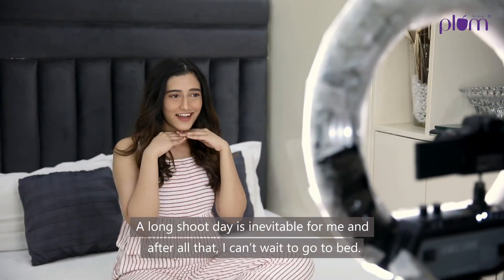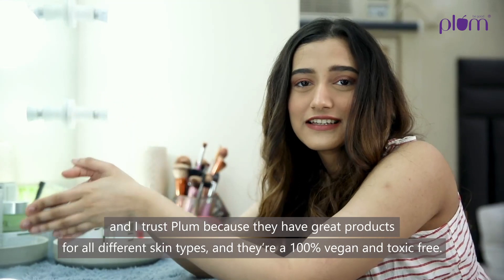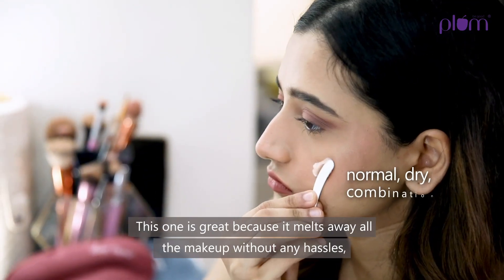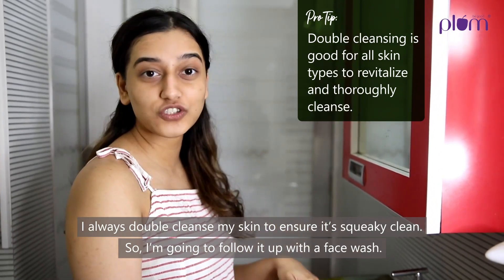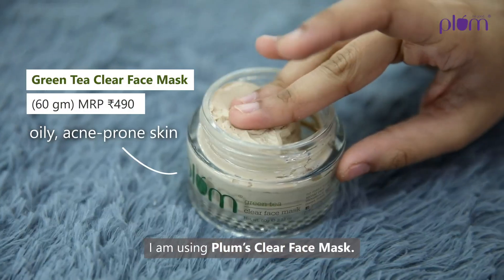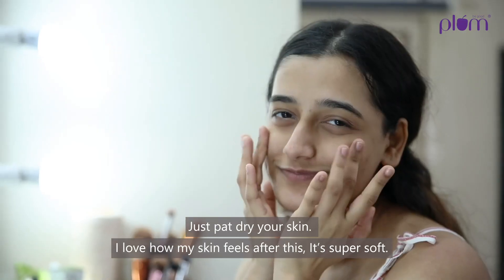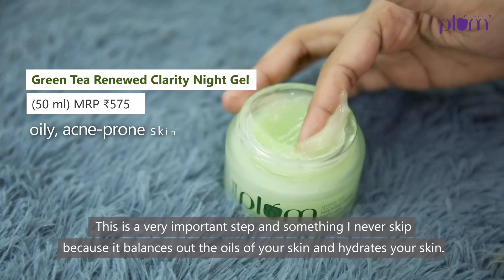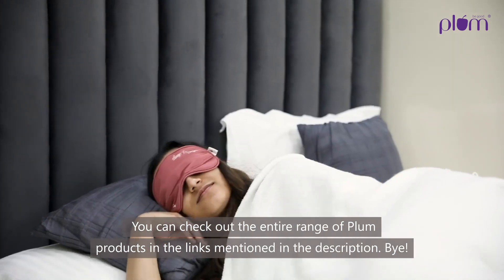Aashi Adani's Night Time Skincare Routine | Go To Bed Skincare | Plum Goodness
"Night time is the perfect time to make sure your skin is getting as many nutrients and active ingredients as possible, since your skin regenerates and repairs itself while you snooze. Catch beauty blogger Aashi Adani share her simple night time oily skin routine for clear, acne-free skin! It's simple easy to follow and something that you must be regular with for getting that glow in the morning.

Potent Green Tea and Glycolic Acid, as well as natural sources of Salicylic Acid pair with multiple soothing and clarifying ingredients in this oily skin regime. Your weekly face pack or a nigh-time moisturizer for clarifying skin, we've got all you need for your evening skincare routine!

00:00 Introduction
00:42 Makeup off! - with the Plum E-Luminence Simply Supple Cleansing Balm to melt away all the makeup and grime from your skin
01:00 Double cleansin' - with the Plum Green Tea Pore Cleansing Face Wash to wash off the excess oils from the balm cleanser and flush out your pores!
01:19 Maskin' time! - with the Plum Green Tea Clear Face Mask for weekly exfoliation to combat acne
01:42 Tone it up! - with the Plum Green Tea Alcohol-Free Toner to tighten and refresh your pores
01:52 Moisturize away! - with the Plum Green Tea Renewed Clarity Night Gel to wake up to soft, supple, non-greasy skin and fight your pimples!

About us-
Plum is a fresh line of 100% vegan beauty products that’s all about “being good” - to your skin, hair and body, to your senses, to others and to the environment. Plum believes people look the prettiest in the skin they were born in. Plums are formulated with love to protect, repair, nourish - and delight, using some of the richest sources of natural nutrients, in sync with “good science”.
As a proud member of One Percent for the Planet, Plum gives 1% of every sale to environmental causes.
Besides being PETA-certified vegan & cruelty-free, Plum products are always free of parabens, phthalates, Propylene Glycol, SLS, PABA, DEA and other harmful chemicals.
Cheers, Be Good!           "